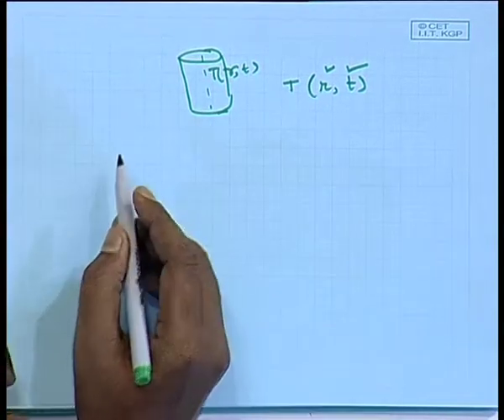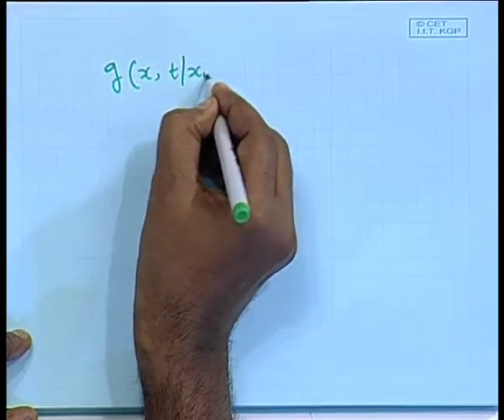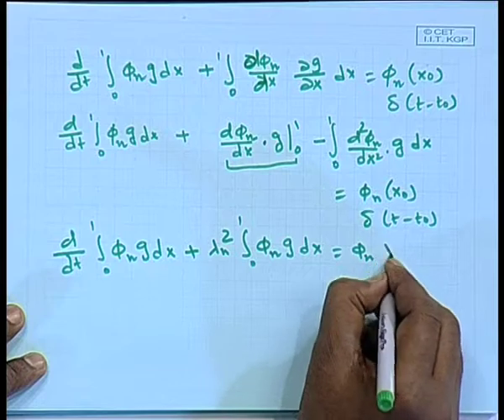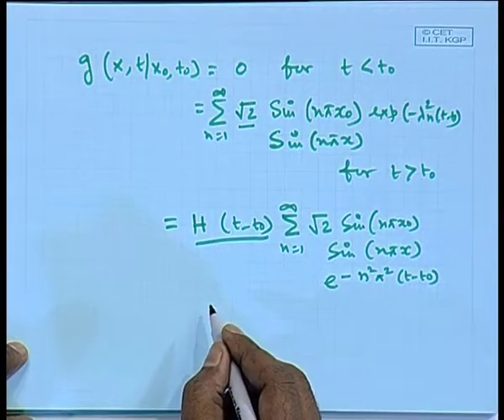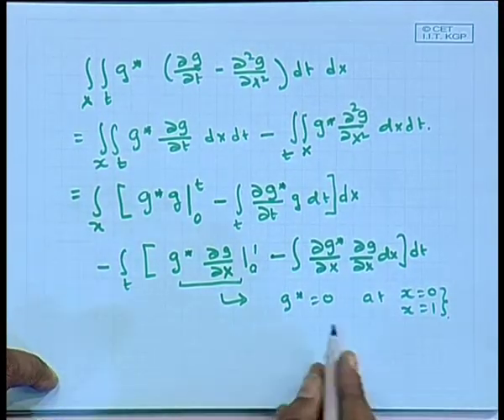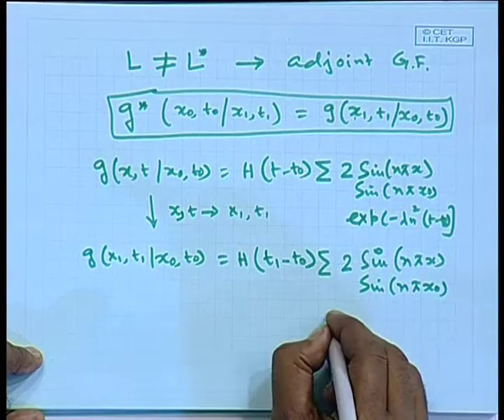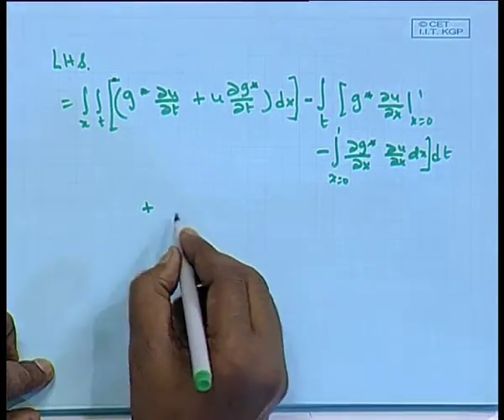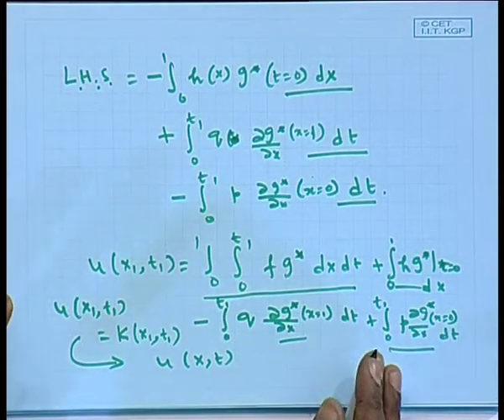Parabolic Non-Homogeneous Transport Equations (CH_11)